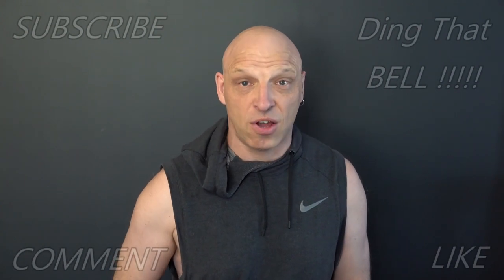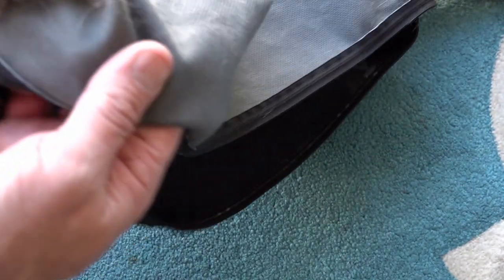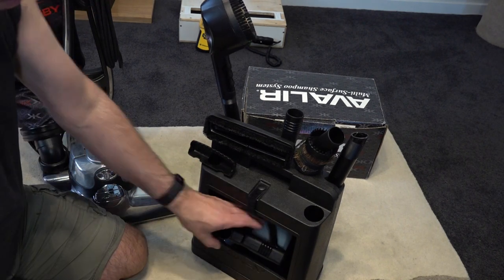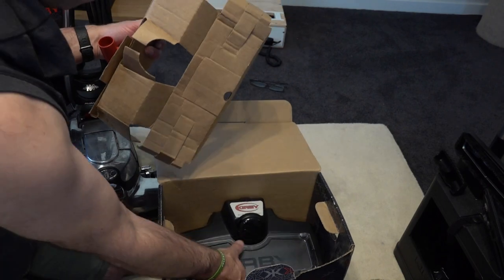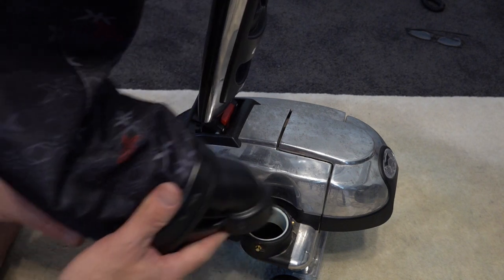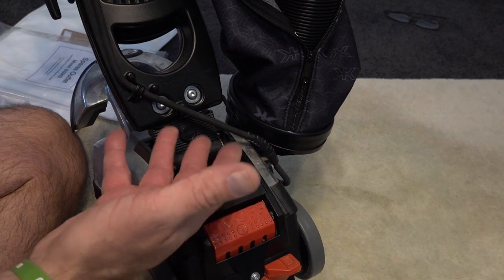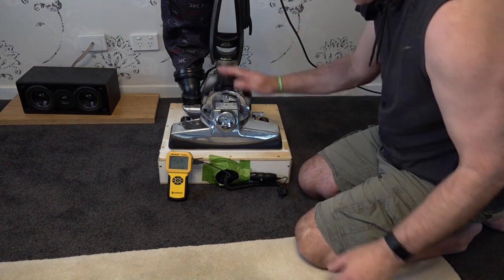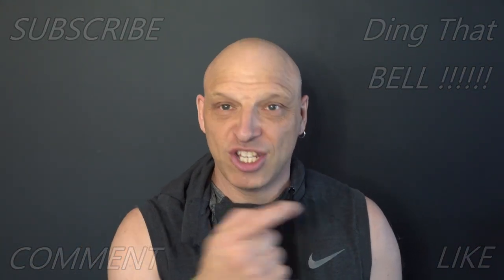KIRBY VACUUM: AVALIR 100th EDITION PICK UP AND CFM AIRFLOW TEST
In this Kirby vacuum demonstration i will show you my latest Kirby Avalir pick up and be giving a CFM airflow test before rebuilt
Kirby USA Hose End Suction Blower, color black
Kirby USA Vacuum Tools Attachment Hose, Grey
Genuine USA G6 Kirby Vacuum Cleaner Swivel End
Kirby USA PET HAIR BRUSH ROLL
Kirby UK PET HAIR BRUSH ROLL
Kirby UK Hose
Kirby UK Hose End Suction Blower
Kirby UK Swivel End tool side
The Kirby shampoo system has come on leaps and bounds over th years with the Kirby company improvements with each Kirby Vacuum .